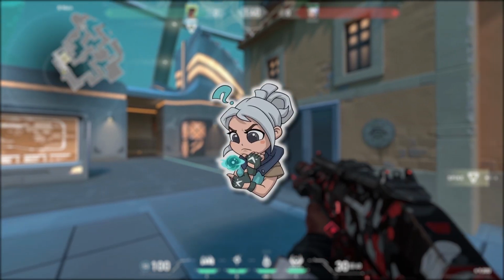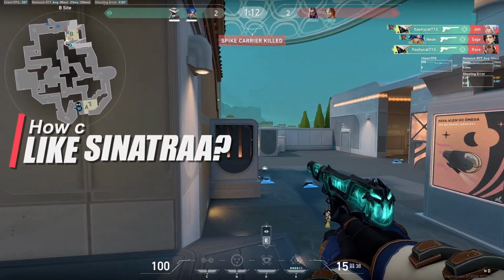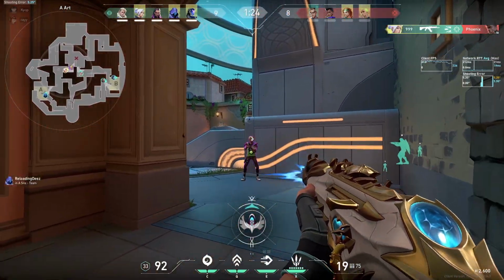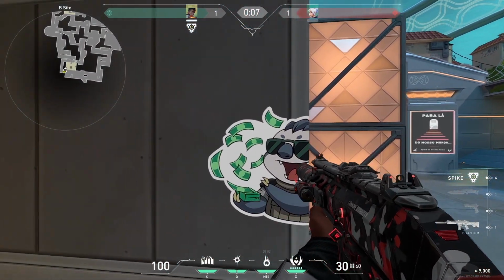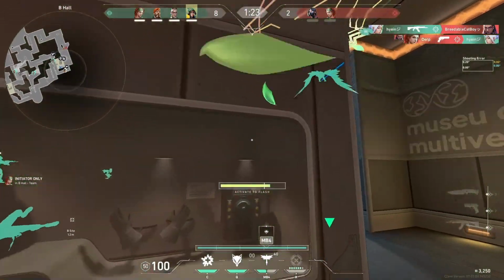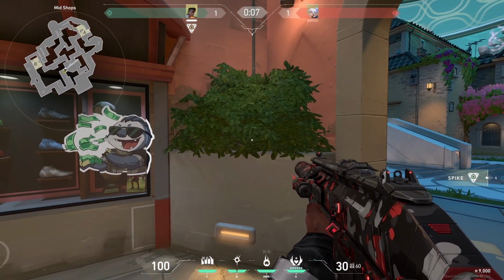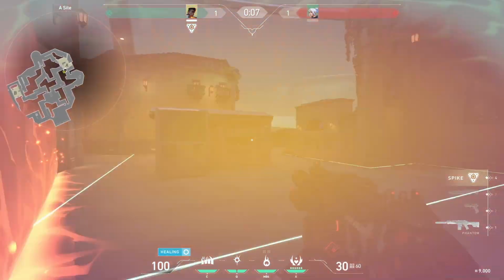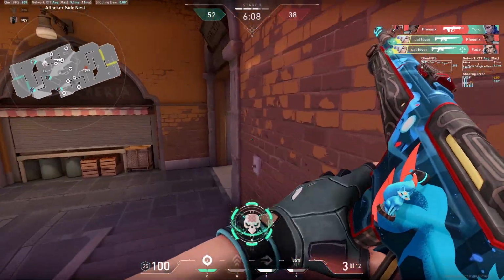How To Peek Perfectly Like Sinatraa (win every fight!)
Sinatraa is the deadliest player in Valorant. His peeking is sharp and is always ready to eliminate his enemies within an instant. In this VALORANT guide, we will be teaching you how to develop your peeking skills so you can be as good as Sinatraa. We teach you the things that typical Valorant YouTube videos won't tell you so pay attention, do your training, and watch your peeking go from gold to radiant!

We at THE GUIDE want to help you guys improve at Valorant. With our in-depth approach, the tutorial videos and guides on this channel go beyond flashy tips claiming to fix your mistakes overnight. Instead, our goal is to help you understand how Valorant works, why certain mechanics and approaches make sense and how you can gain an edge over your opponents long term.

Time stamps:
0:00 Intro
0:19 How can you peek like Sinatraa?
0:29 Rule 1, Pacing
1:41 Rule 2, Limiting Your Exposure
4:42 Rule 3, Mechanical Discipline